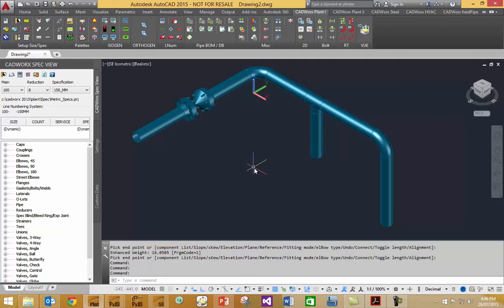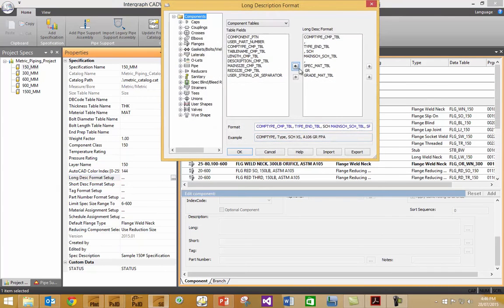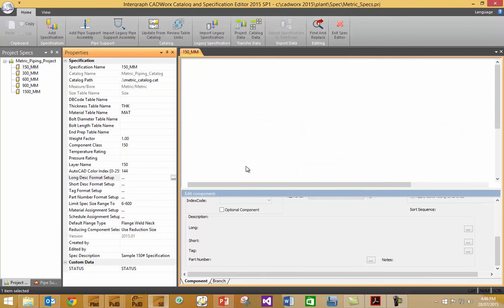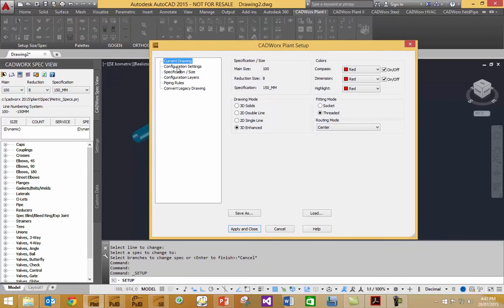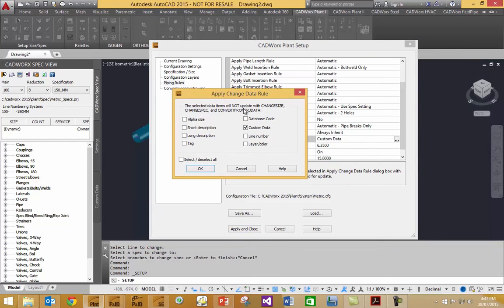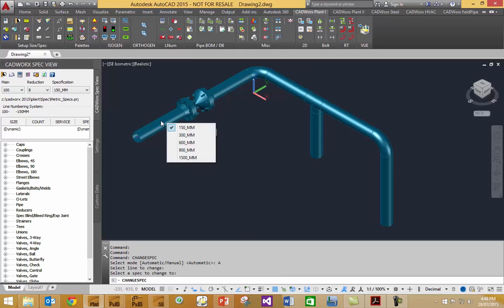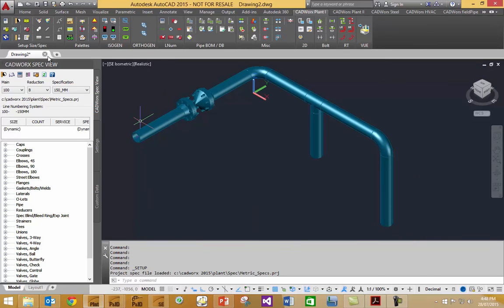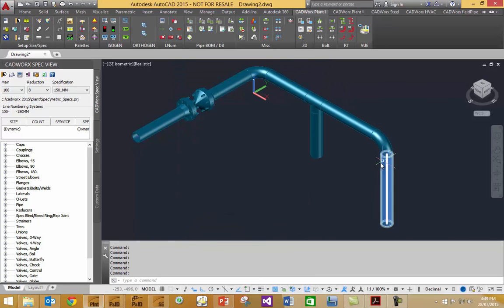CADWorx Plant Professional : Update existing Components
This video shows how you can update existing piping components by using ChangeSpec Command.